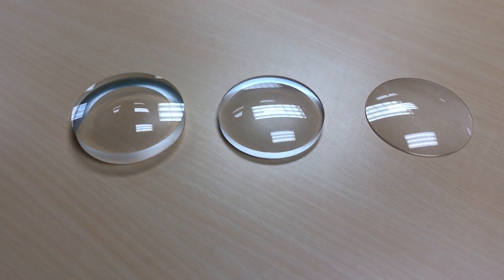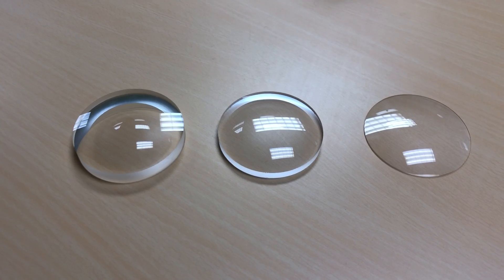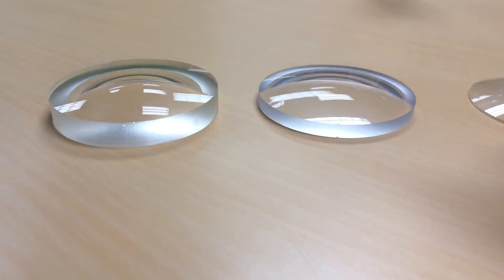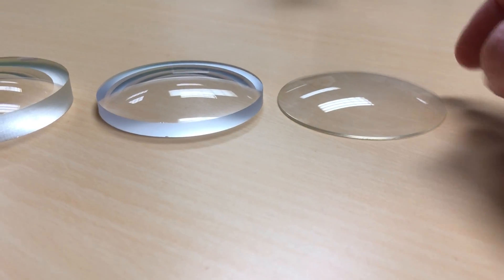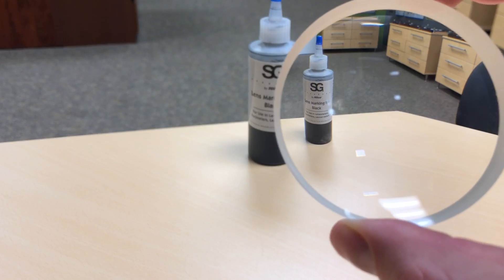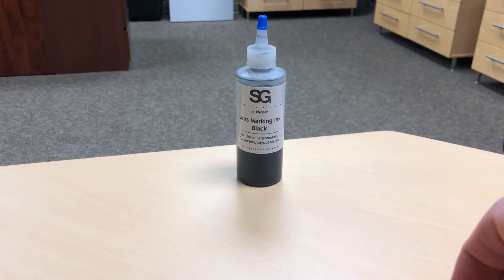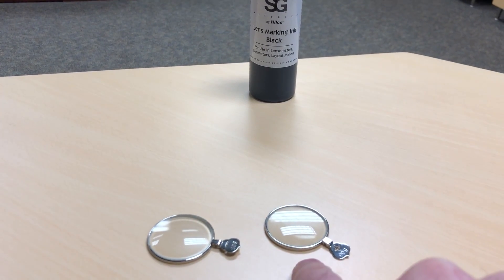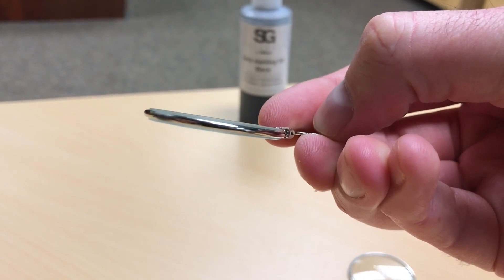What The Numbers On Your Glasses Prescription Mean (Close Up Look At Sphere Power)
The first number to your glasses prescription is the sphere power. Here we take a closer view of what a sphere lens actually looks like and what it does to your perception of objects and space.